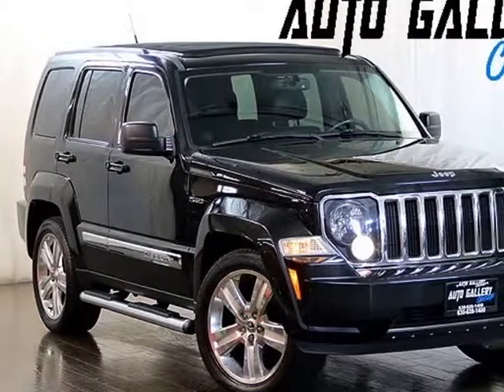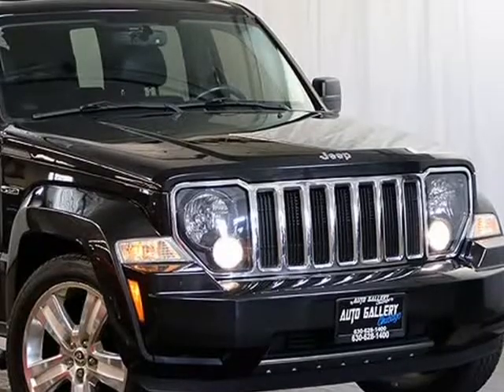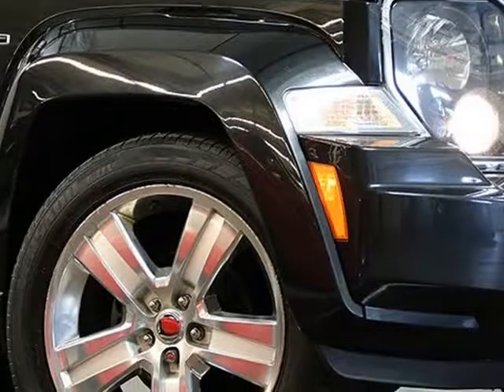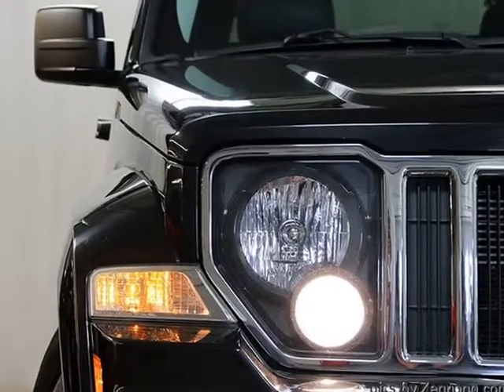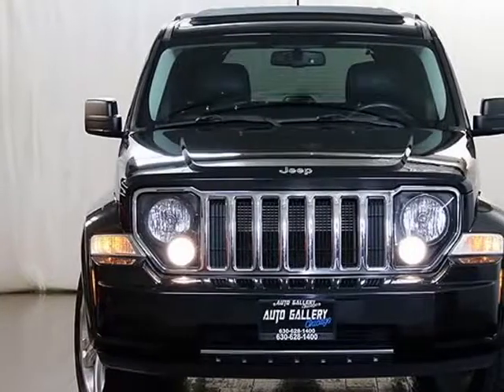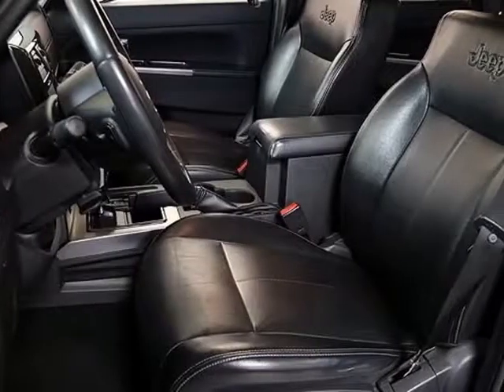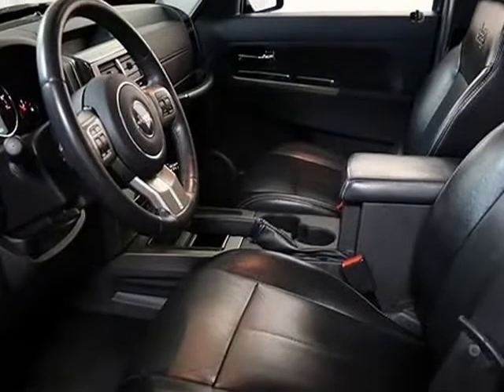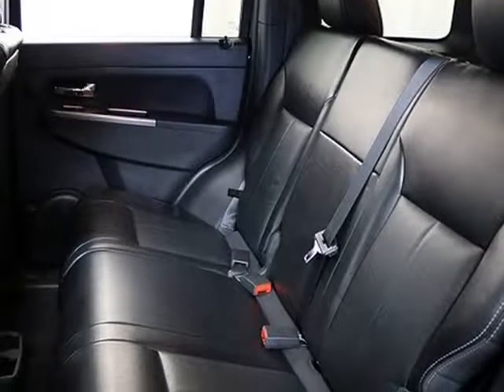2011 Jeep Liberty 4WD 4dr Limited (ADDISON, Illinois)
12 W Factory Rd
ADDISON